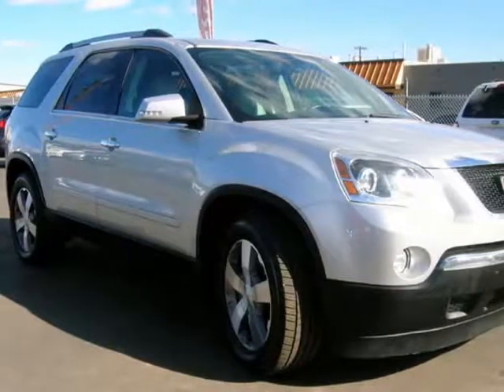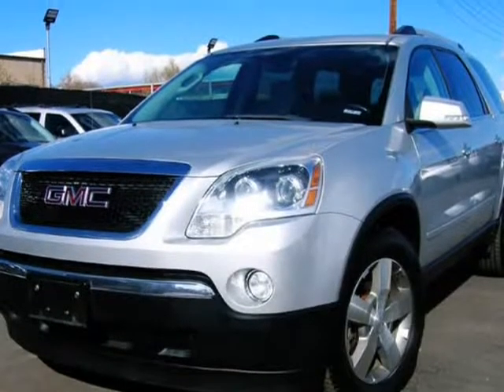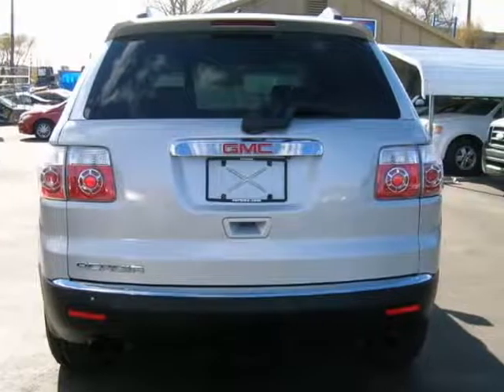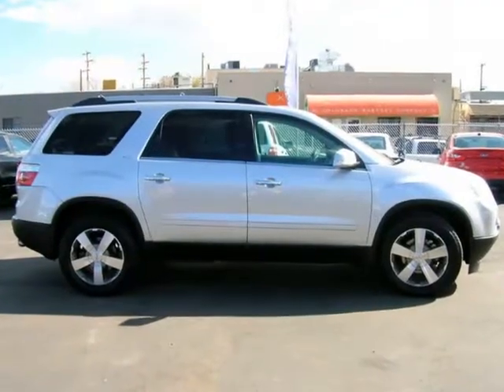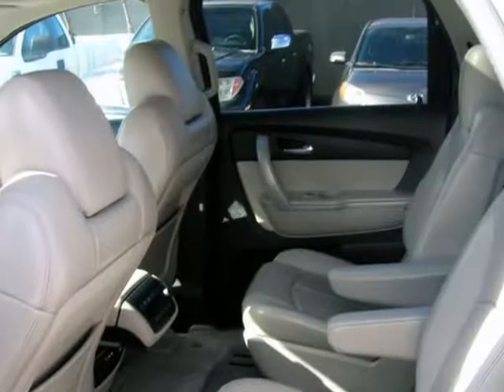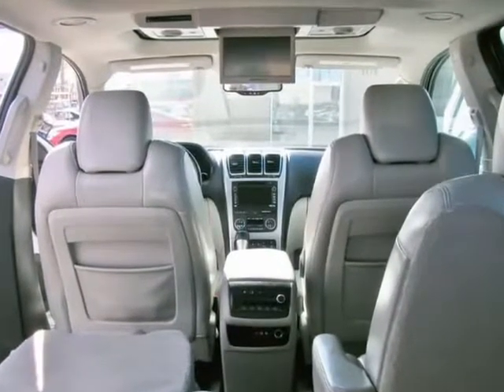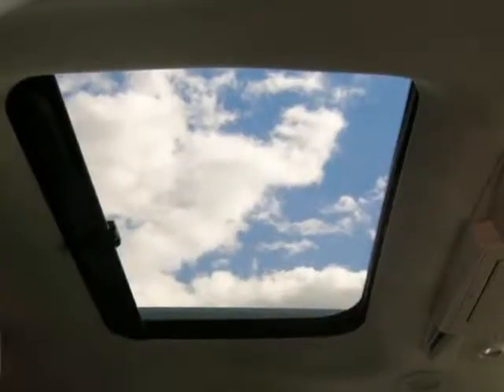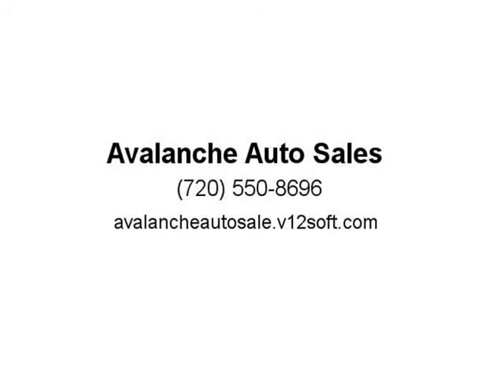2010 GMC ACADIA SLT-1 " NON-SMOKER" V-6 3.6 liter (Denver, Colorado)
Avalanche Auto Sales
1175 S Kalamath St
Denver